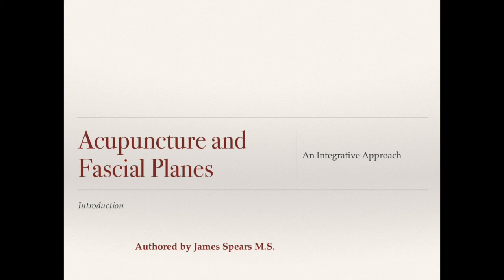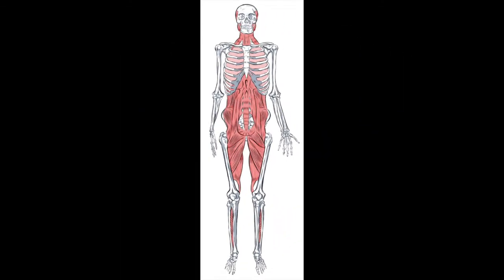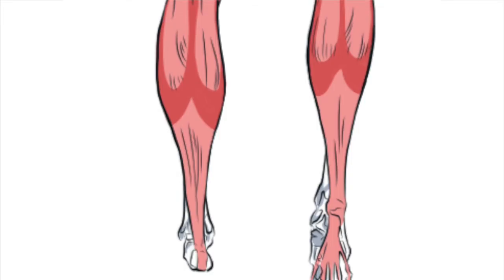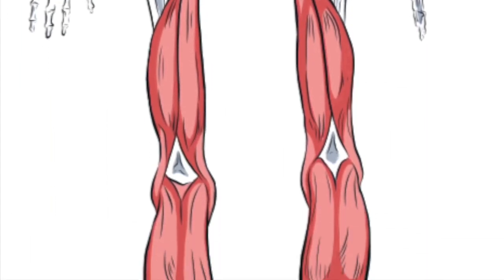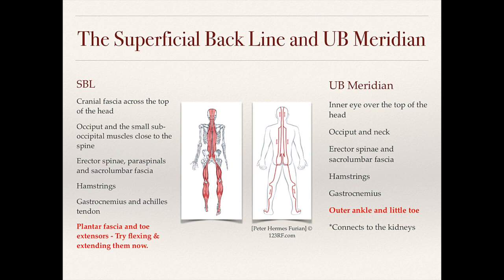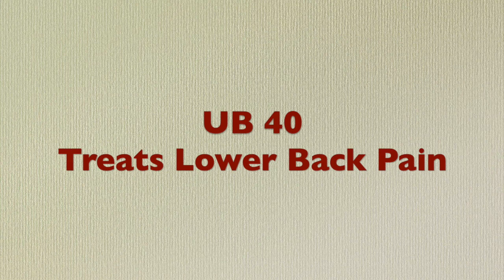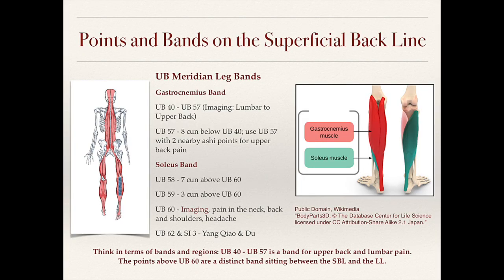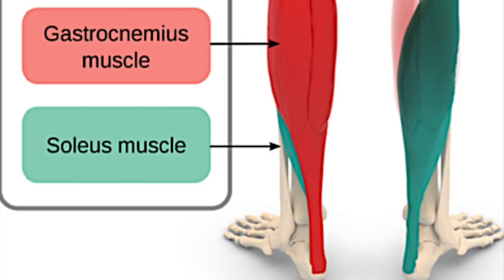Acupuncture & Myofascial Lines #1 - What every acupuncturist needs to know.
This video explores how the myofascial lines mirror the meridians. Through the anatomy of myofascial lines we can learn more about traditional point functions. The urinary bladder meridian is similar to what is known as the superficial back line (SBL). The points UB 40 - UB 57 are on the SBL and are known to treat back pain. In TCM UB 60 is used to treat neck pain, and by examining the SBL we can appreciate how this point can effect the small neck muscles.